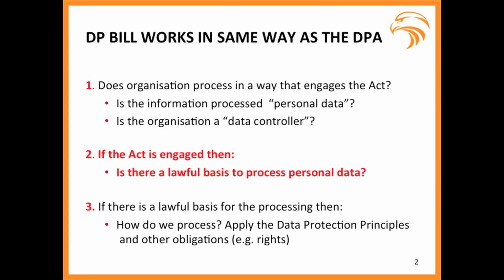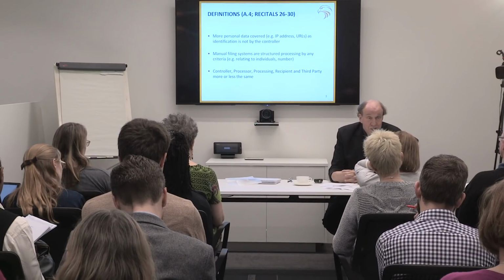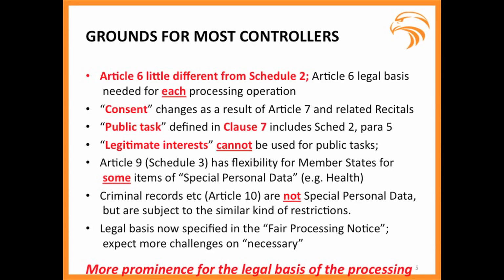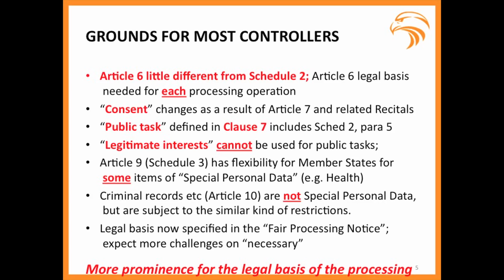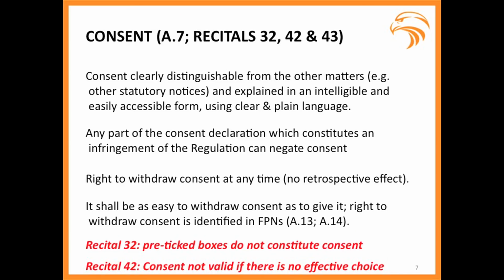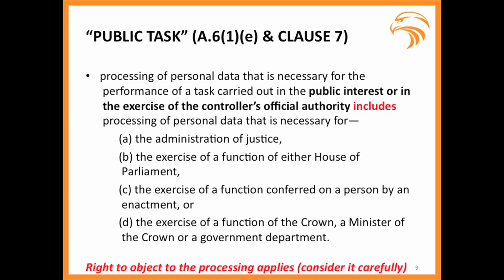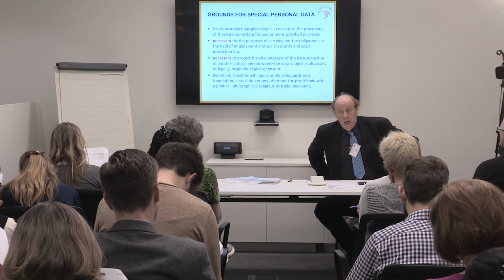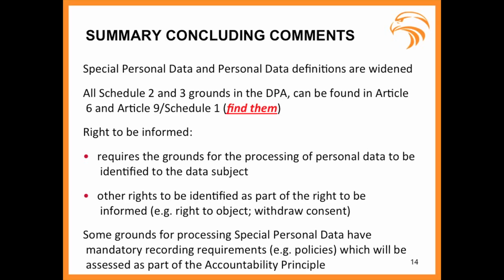LGA GDPR briefing day: identifying the legal basis for processing personal information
Chris Pounder, Amberhawk

This is a recording of a session at the LGA event 'Data Protection reform in local government & General Data Protection Regulation' (29 January 2018).